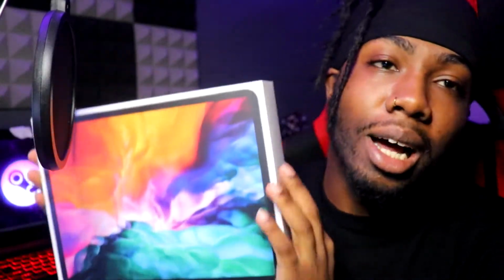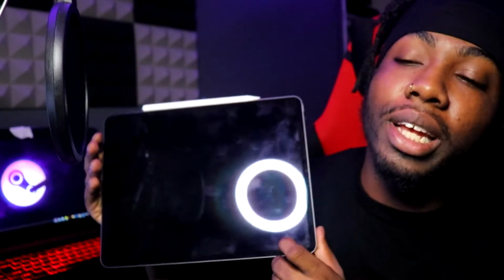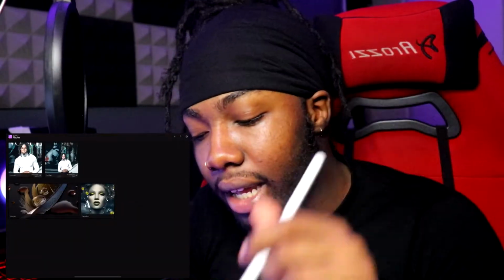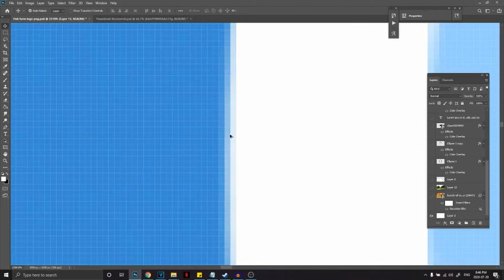HOW I USE MY IPAD PRO FOR SCHOOL AND GRAPHIC DESIGN 🍃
All Socials: @prophetprojects